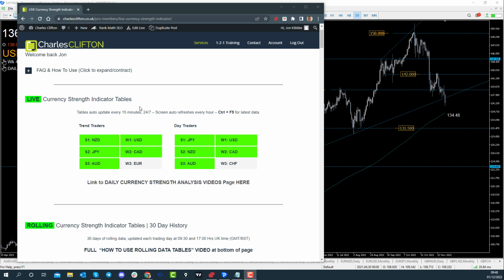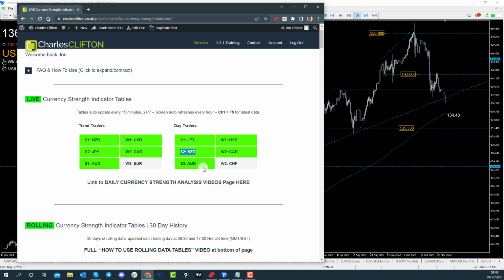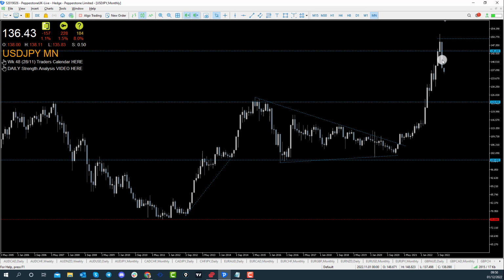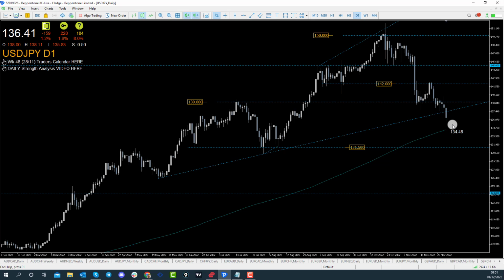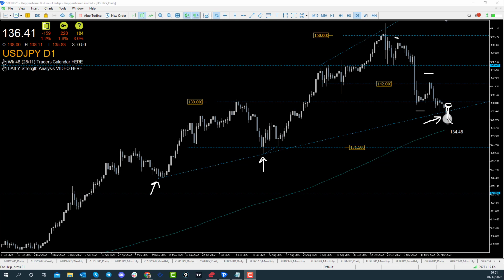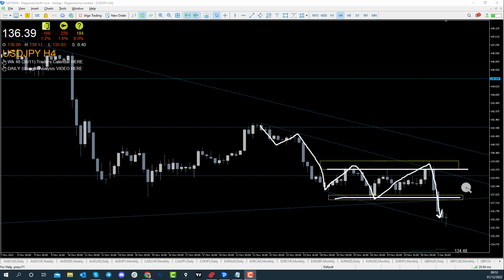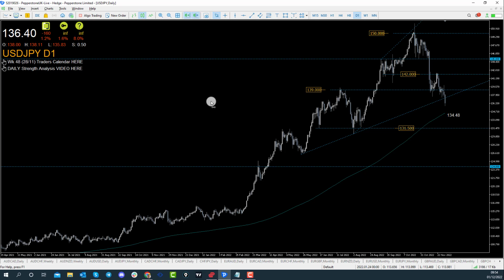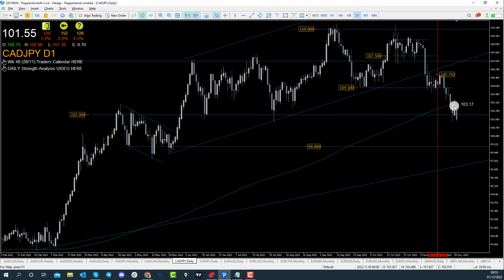How To Find A Trending Forex Pair | USDJPY | Currency Strength Indicator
Today's forex pairs of interest are

USDJPY- Breaks Through Key Levels
In today’s currency strength video we will be looking at USDJPY as the currency strength indicator highlights the JPY is S2 on both tables and the USD is W1 on both tables.
Yesterday the Federal Reserve Chairman announced that the Fed will slow down the pace of tightening which was seen negatively by the market with the USD remains weak.

Time Stamp
Intro 0:00
USDJPY 2:05
CADJPY 6:20